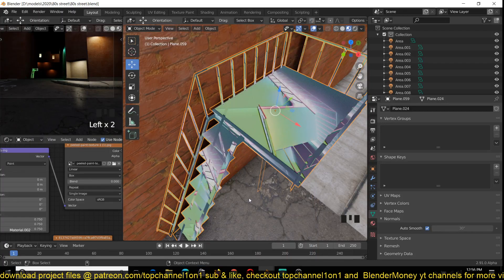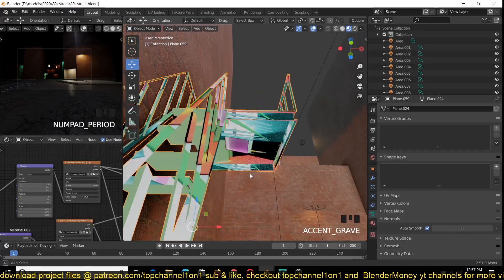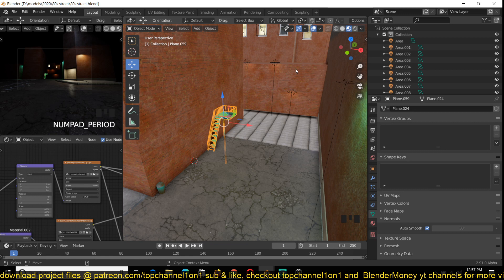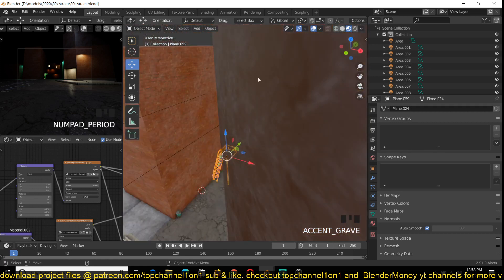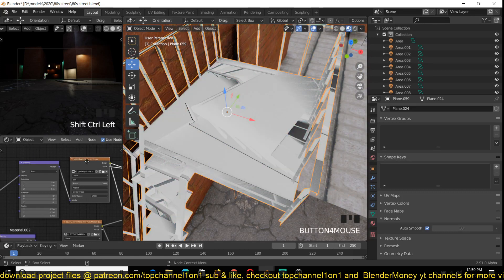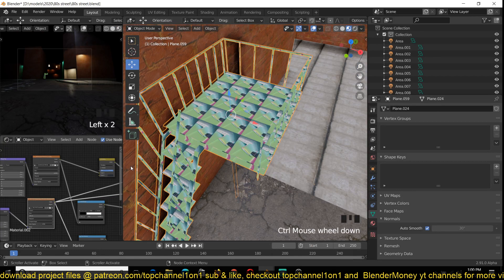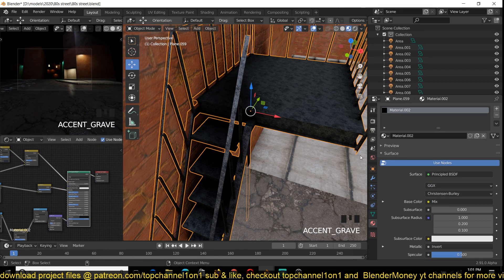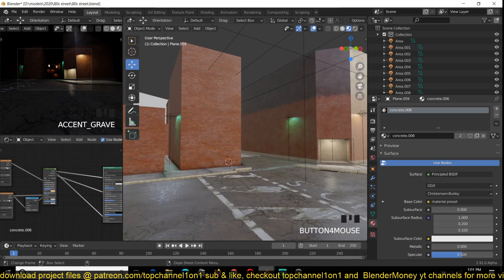this bug should be a blender feature